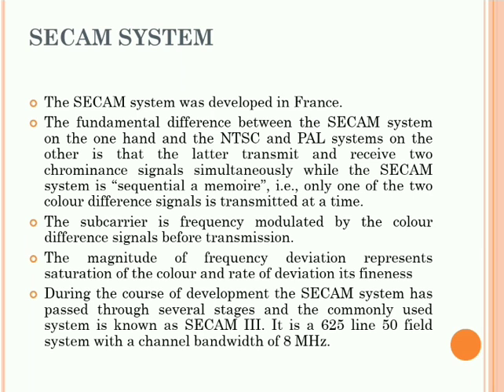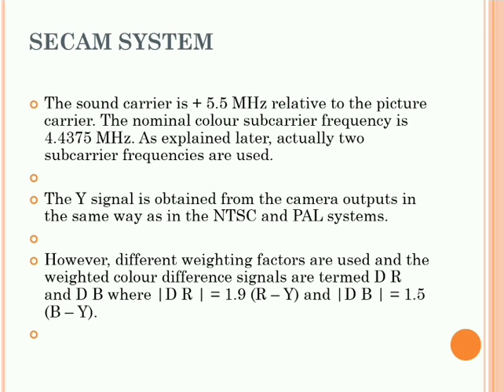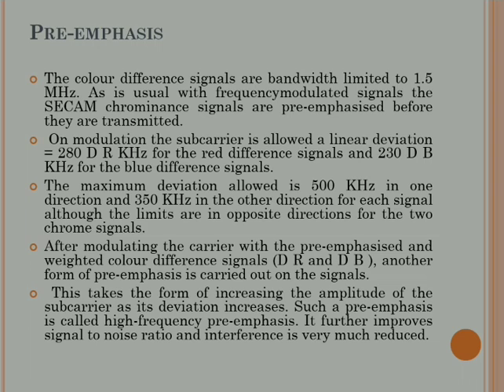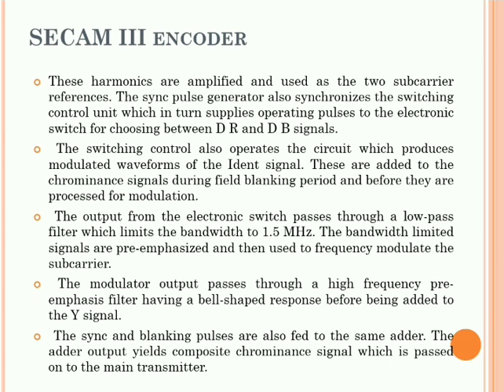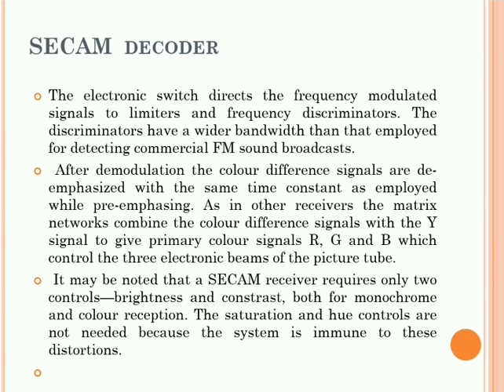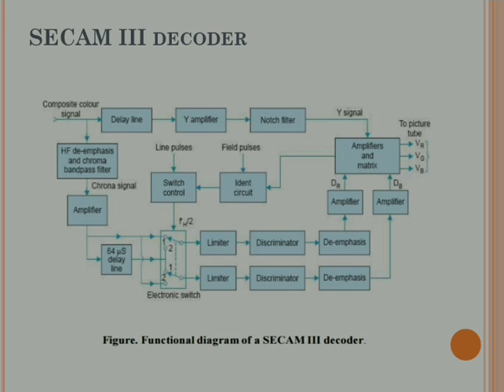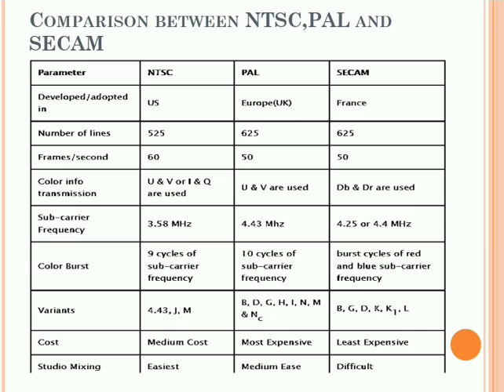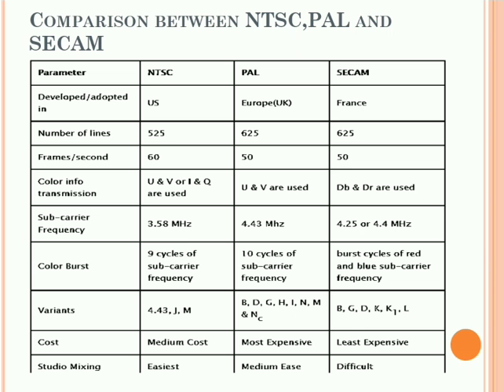AVE 1.5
SECAM Encoder and Decoder, difference between NTSC , PAL and SECAM SYSTEMS